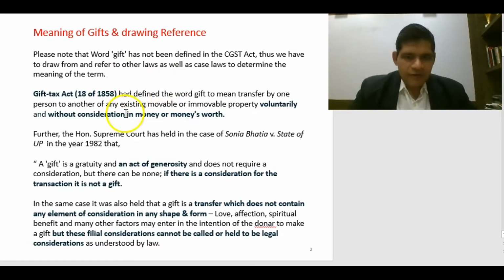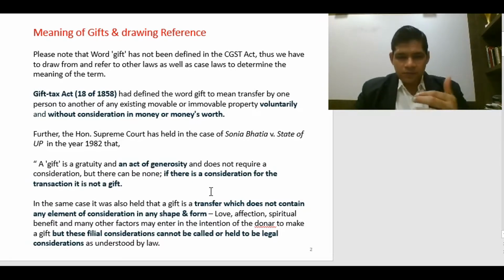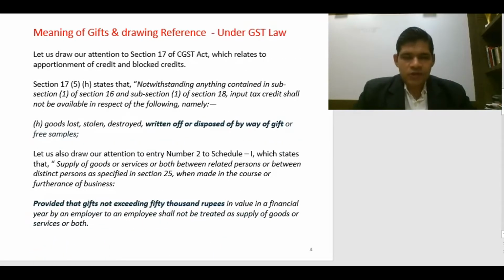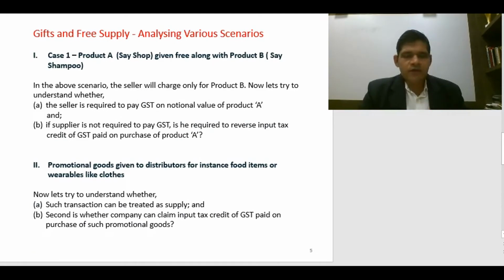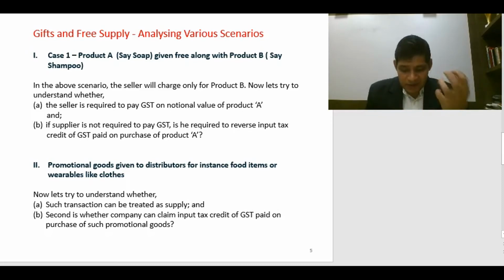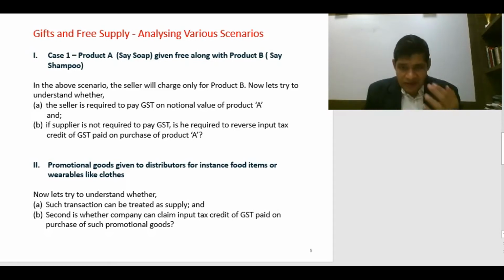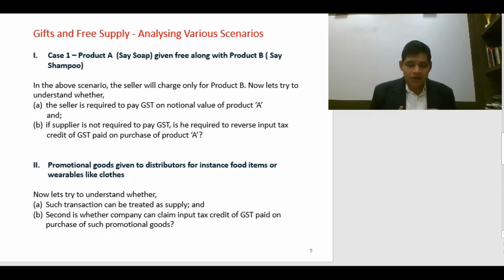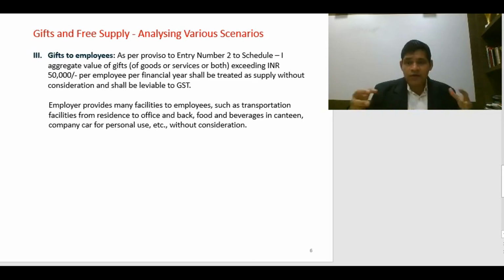Applicability of GST on Free Supplies and gifts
Meaning of Gifts & drawing Reference:

Further,  a foreign Court has held that, “to constitute a 'gift' the property should be transferred voluntarily and not as a result of a contractual obligation.

In that case, a  person agreed to give a donation to a school in return of school charging less fees for the education of the child of said person.

Hence, the Court held that such donation cannot be termed as 'gift' as it was made under a contractual obligation wherein school was required to charge lower fees against the donation made.

Thus, to Conclude, a supply to constitute a gift following elements are a must:

Supply must be made without any contractual obligation. If any supply is made under a contractual obligation it cannot be termed as a 'gift’; and

Supply must be made without any consideration in money or money's worth.

Hence, supplies made out of love and affection or such other non- legal considerations can only be termed as 'gifts'.

Let us draw our attention to Section 17 of CGST Act, which relates to apportionment of credit and blocked credits.

Section 17 (5) (h) states that, “Notwithstanding anything contained in sub-section (1) of section 16 and sub-section (1) of section 18, input tax credit shall not be available in respect of the following, namely:—

(h) goods lost, stolen, destroyed, written off or disposed of by way of gift or free samples;

Let us also draw our attention to entry Number 2 to Schedule – I, which states that, “ Supply of goods or services or both between related persons or between distinct persons as specified in section 25, when made in the course or furtherance of business:

Provided that gifts not exceeding fifty thousand rupees in value in a financial year by an employer to an employee shall not be treated as supply of goods or services or both.